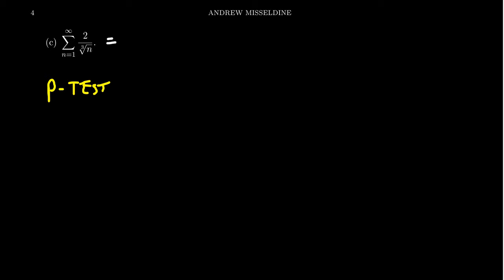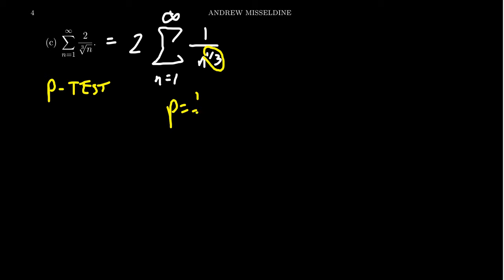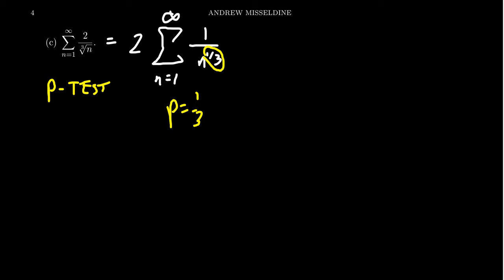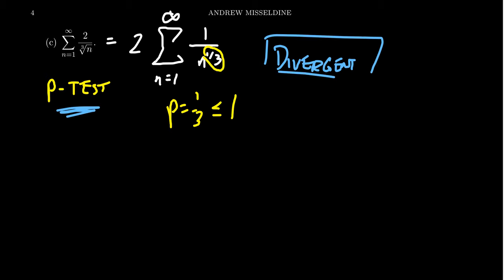Street Fighting Infinite Series - Part III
We present here a series of videos about determining the convergence of series using various convergence test.

This is lecture 42 (part 4/10) of the lecture series offered by Dr. Andrew Misseldine for the course Math 1220 - Calculus II at Southern Utah University. A transcript of this lecture can be found at Dr. Misseldine's website or through his Google Drive